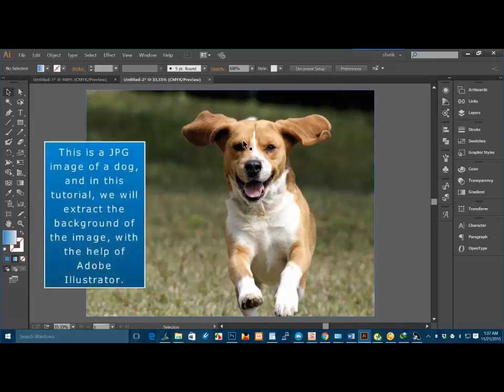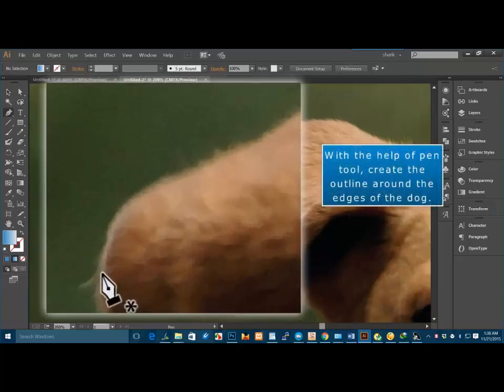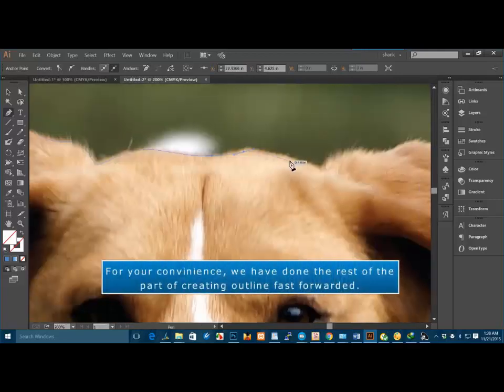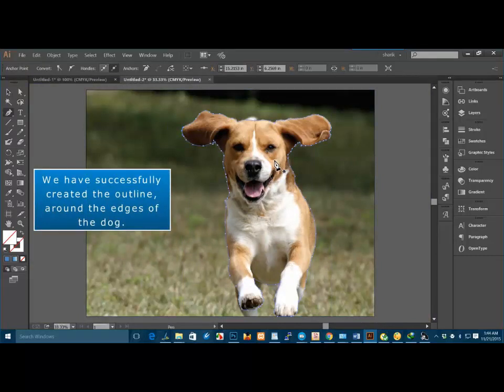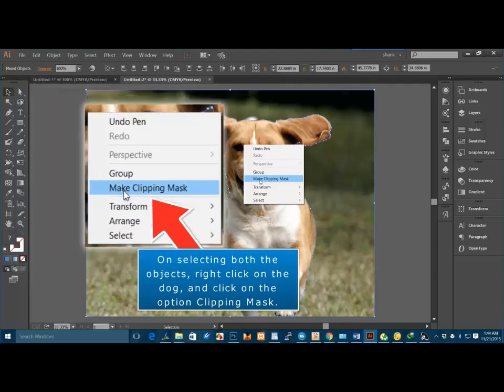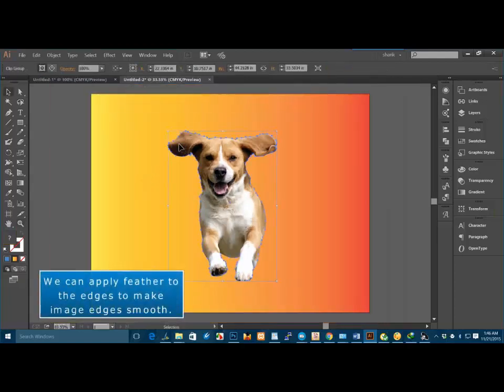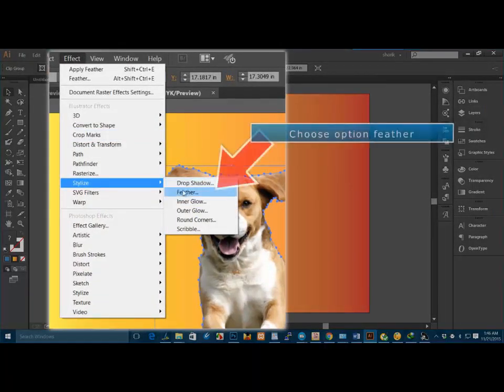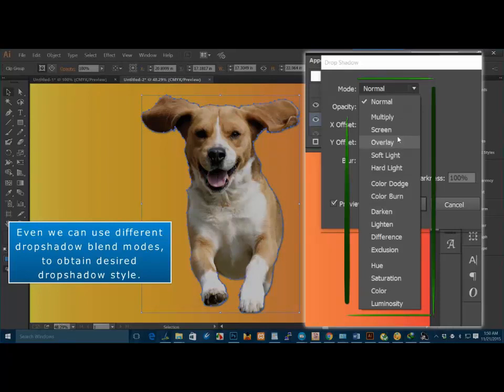How to Remove image background in Adobe Illustrator Making edges smooth and applying shadow